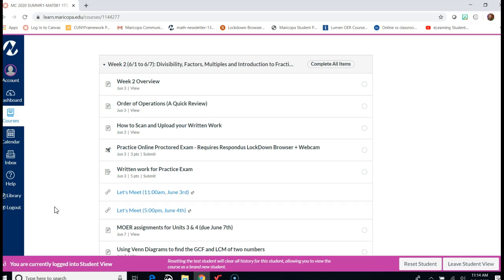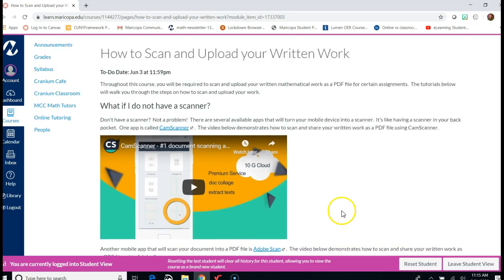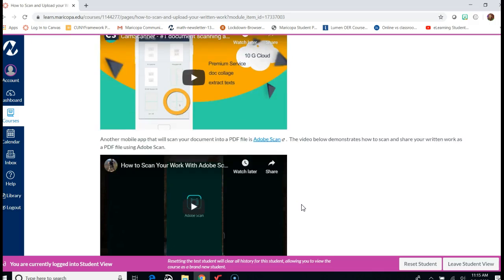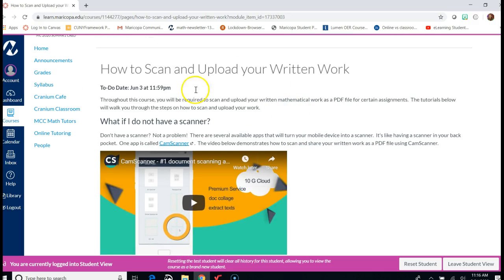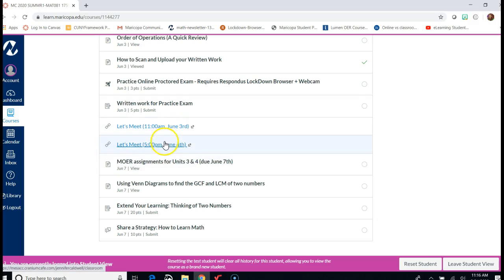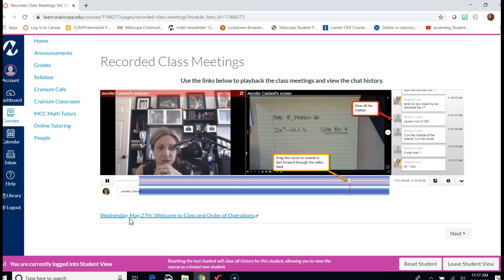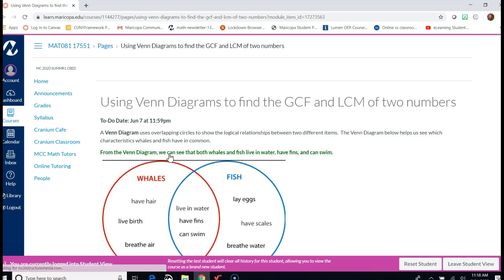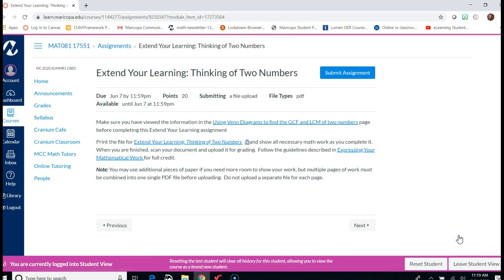Welcome to Week 2